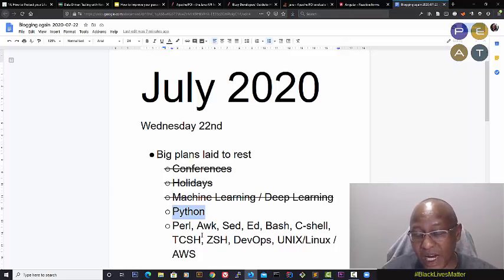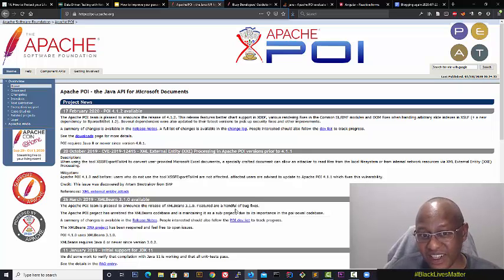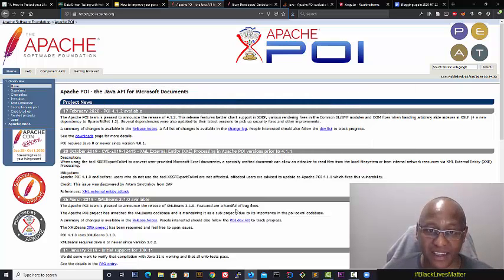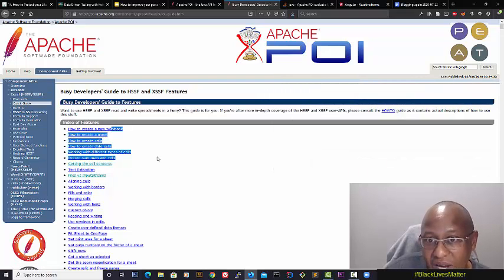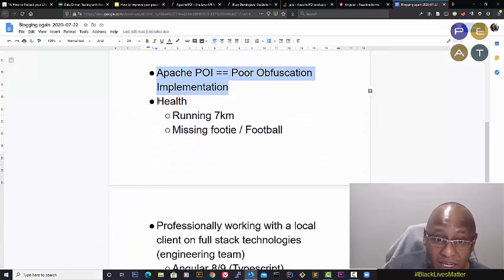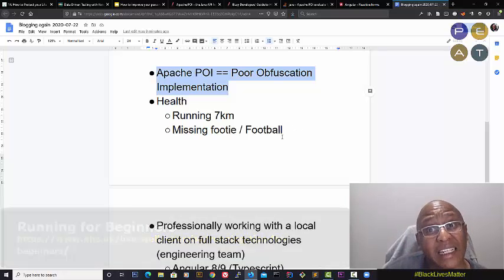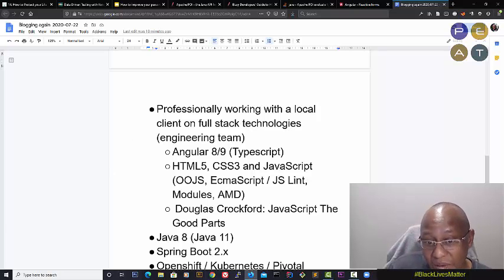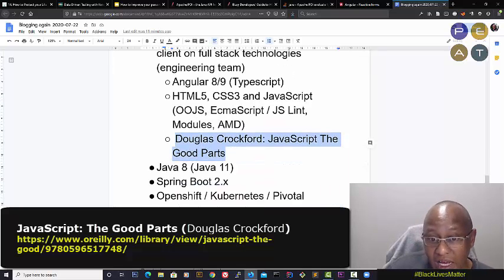Peter Pilgrim Technology Blog 22nd July 2020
Here I continue with the 2020 discussion and why my big plans laid to rest
My stalled plans to get into Machine Learning / Deep Learning
Why I procrastinating learning more about Python

I discuss my interest in Apache POI project.
I talk about general health - beginners guide to running
I talk about professionally work about being a full stack engineer and Angular 8/9 (TypeScript / JavaScript), Java 8 (Java 11), Spring Boot 2.x and cloud technology.

I'm video blogging weekly as much as possible.